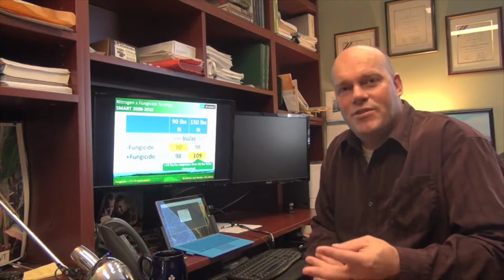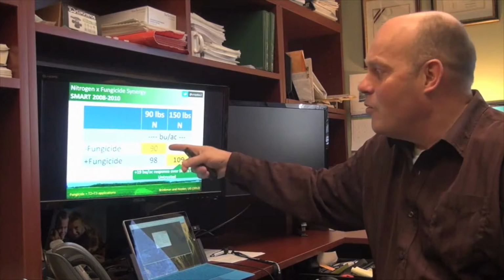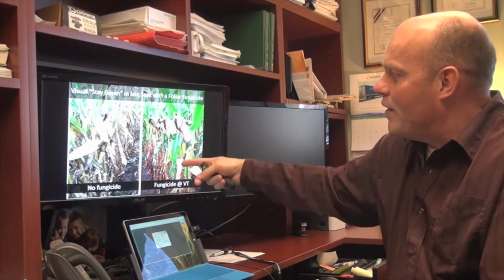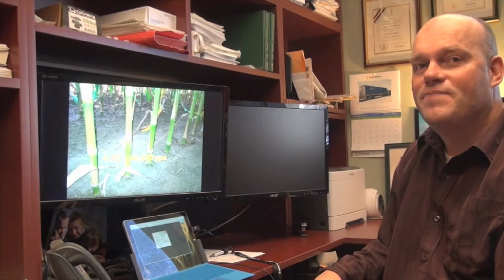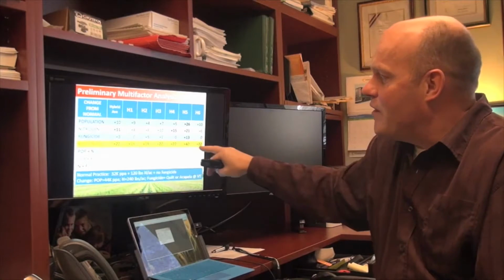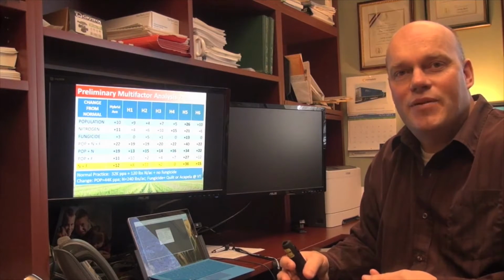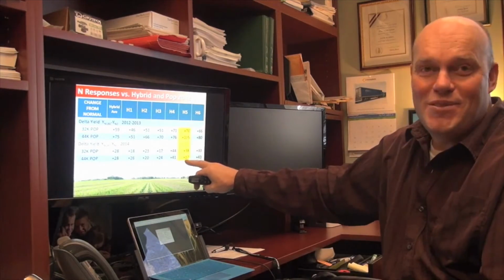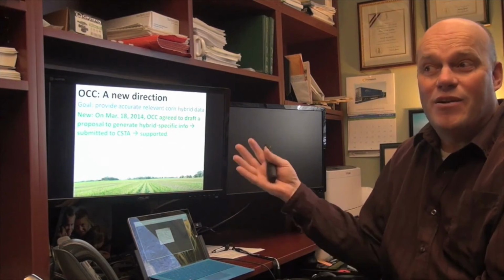Corn School: How Hybrids Respond Finding Synergies In the Field